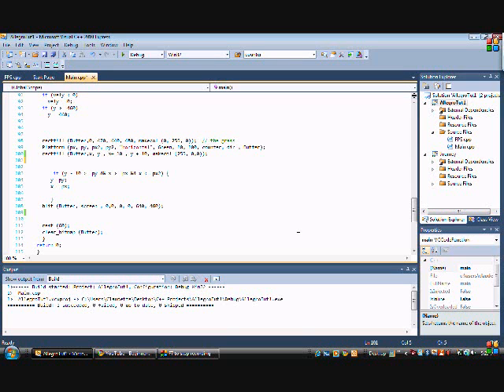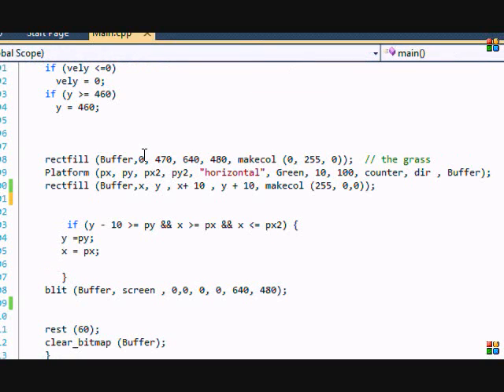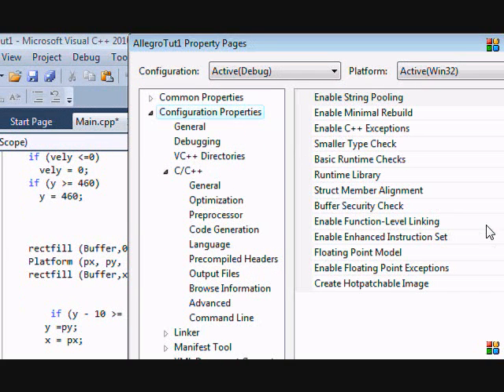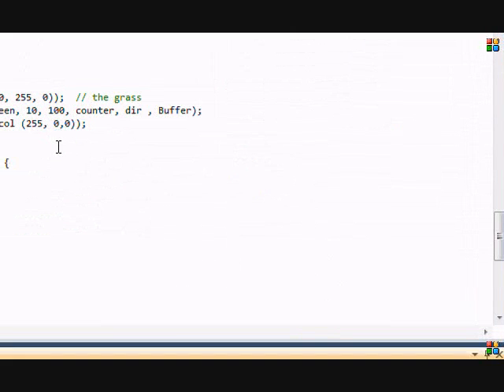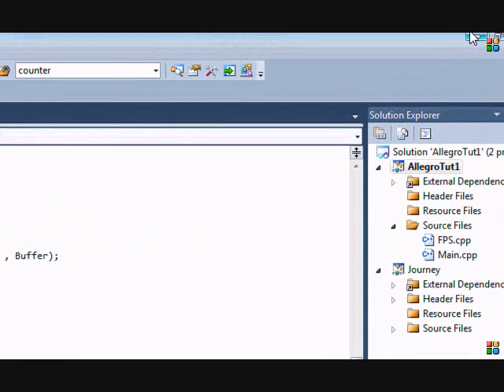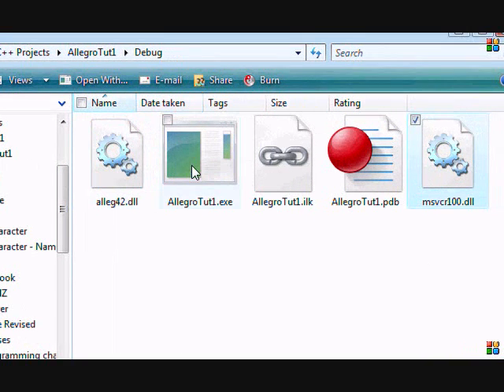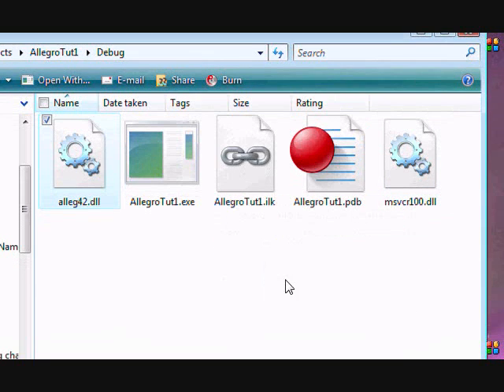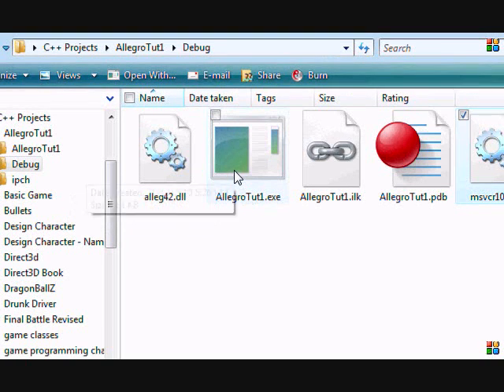C++ Allegro Made Easy 21 - Run your Game on Other Computers (.exe) - Part 1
This video will teach you how to create an .exe file that will work on other computers.If you like my content feel free to donate!